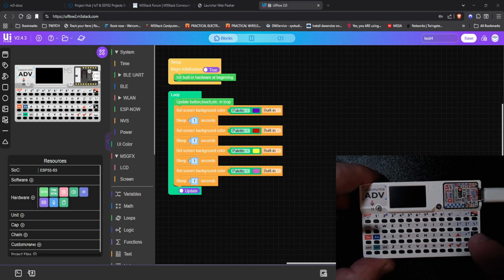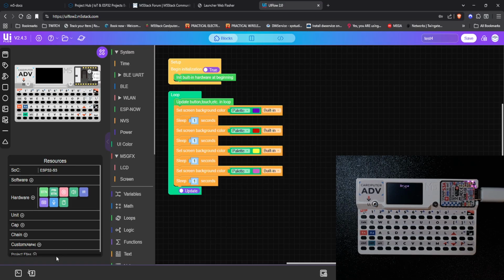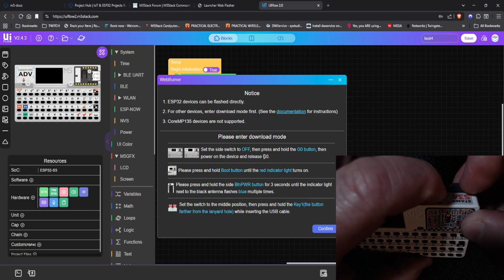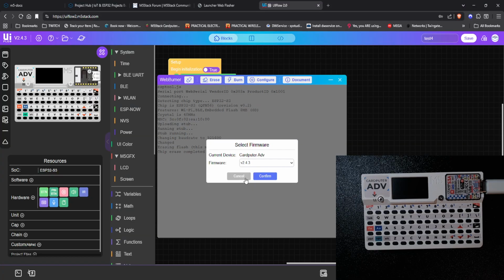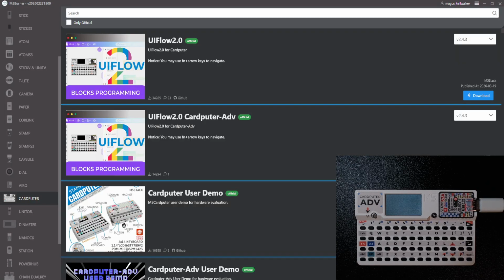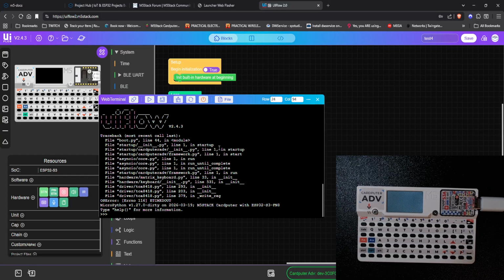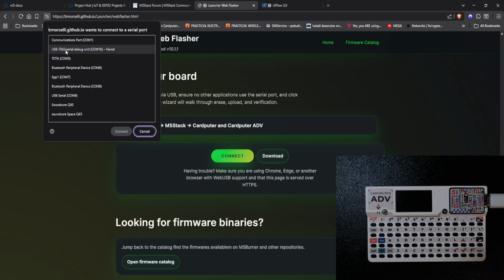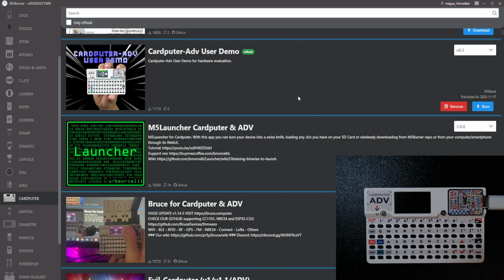Cardputer ADV | MORE things I wish I knew - Coming Full Circle